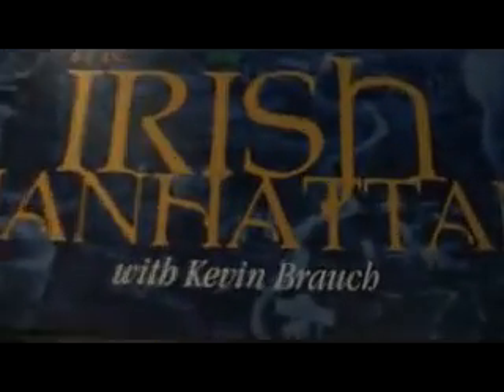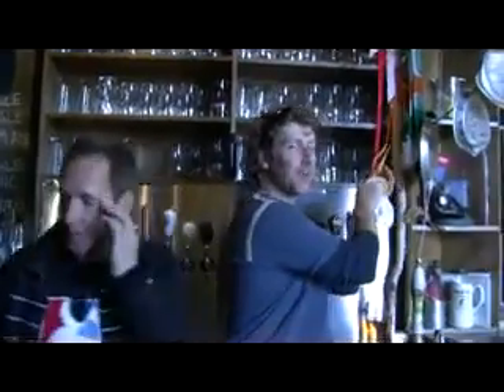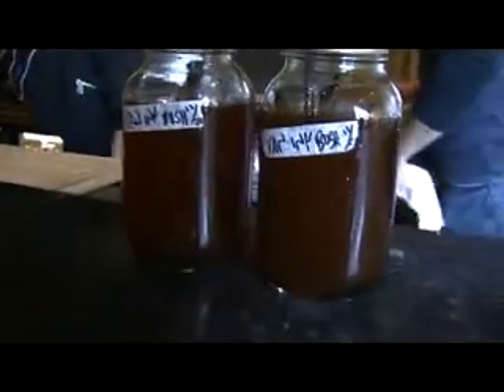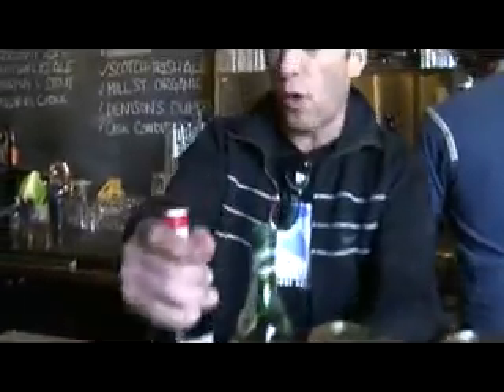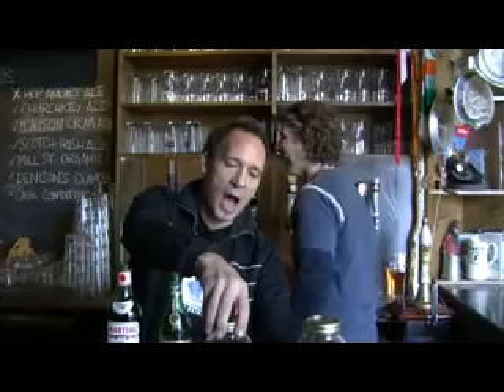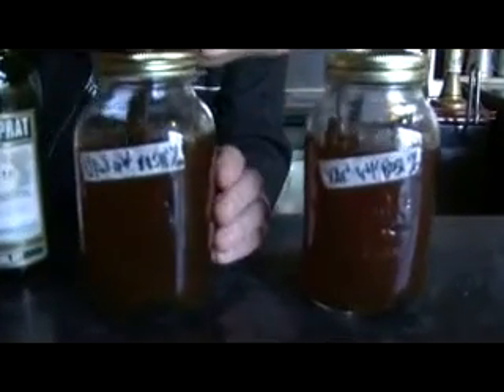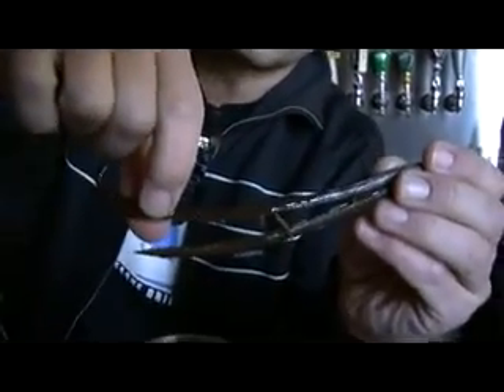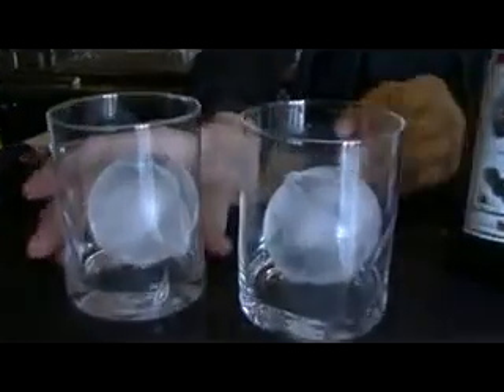One Shot with Kevin Brauch - The Ceili Cottage Irish Manhattan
Using a vanilla infused whisky, Kevin Brauch (Thirsty Traveler, Iron Chef America) mixes his version of an Irish Manhattan for the Ceili Cottage and his hangover.

IRISHMAN IN NEW YORK COCKTAIL by Kevin Brauch

2-1/2 oz. 'two-week' vanilla infused*  Irish Whiskey (we used Jameson)

1/2 oz. sweet Vermouth

Several dashes of Angostura Bitters (or Fee Bros. Old Fashioned Bitters)

Orange twist garnish

Maraschino cherry garnish

Build your cocktail in a lowball (rocks) glass over a few large pieces of ice. Add ingredients, stir well, garnish, drink and enjoy!

*'two-week' vanilla infusion
Take several vanilla bean pods and score the pods up and down, side to side with a sharp knife. Add to the whiskey - shake vigorously every time you walk past the bottle. Test weekly. When it's to your satisfaction you have a great smooth balanced vanilla cocktail.

And if you are literally, an Irishmen in Manhattan or just playing the part of a tourist (or local) who wants to find a great Irish Pub in the best of the five boroughs... take a look at this compilation of great Irish pubs in the 212/ 646 area codes. CHEERS! Slainte!